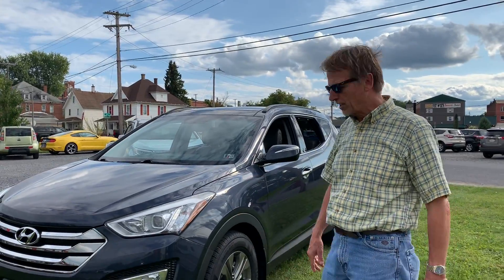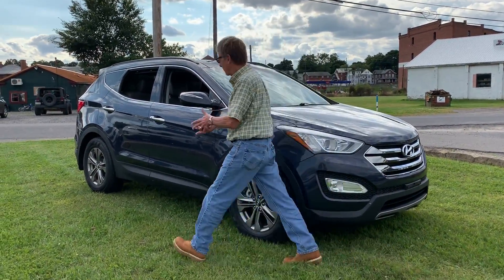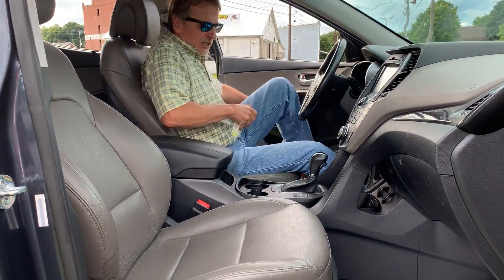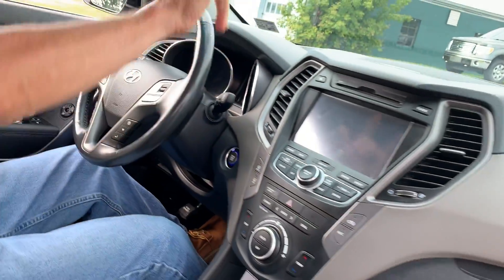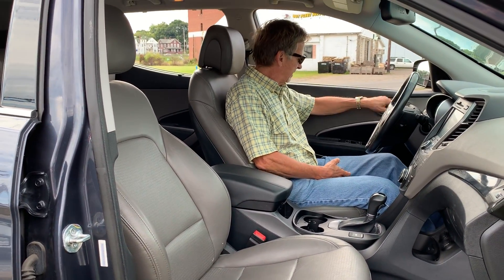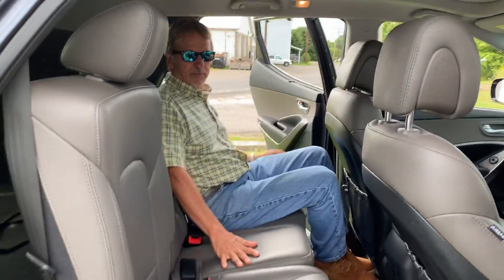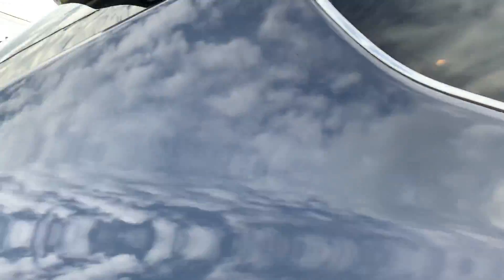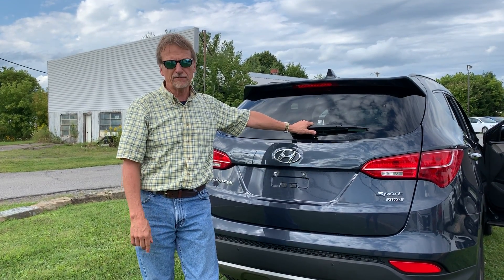2014 Hyundai Santa Fe Sport now at Kurt Johnson Auto Sales!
***EXCEPTIONAL RIDE!***EVERY OPTION!***SUPER SUN ROOF!***SERVICED!***DETAILED!***WARRANTY!***READY TO GO!*** Check out this 2014 Hyundai Santa Fe Sport now at Kurt Johnson Auto Sales! It’s been fully serviced, completely detailed and is sold the KJ WAY... The KJ WAY means you get a 3 year engine warranty, a 3 month/ unlimited mile warranty, 3 free oil changes, 3 free tire rotations, free vacation check-ups and so much more!